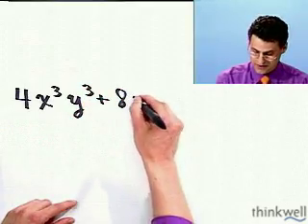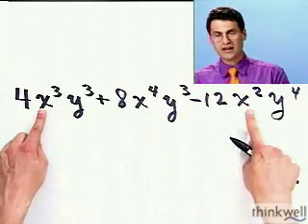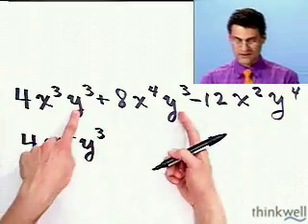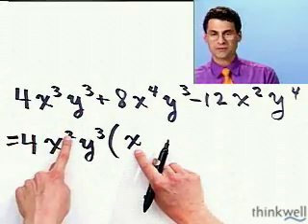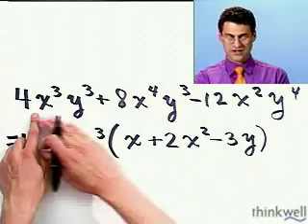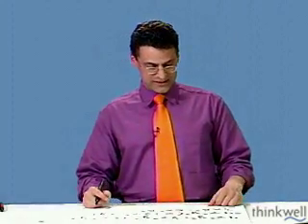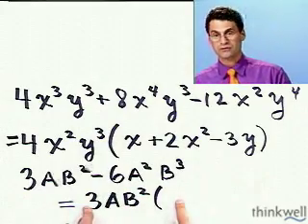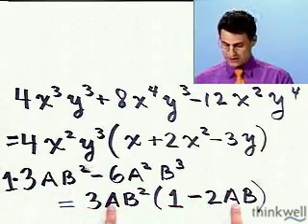Factoring Using the Greatest Common Factor from Thinkwell College Algebra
Try Thinkwell Video Algebra for Free. Click this link to try Thinkwell free, no credit card required.